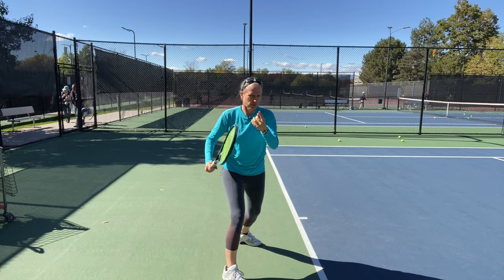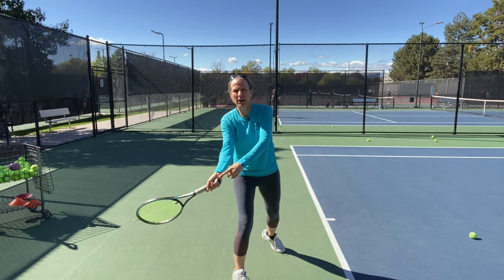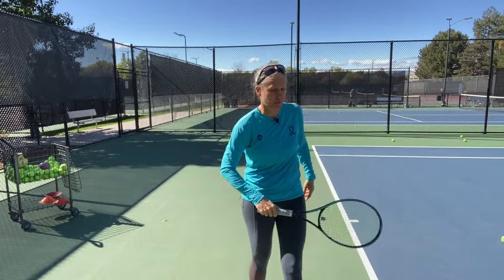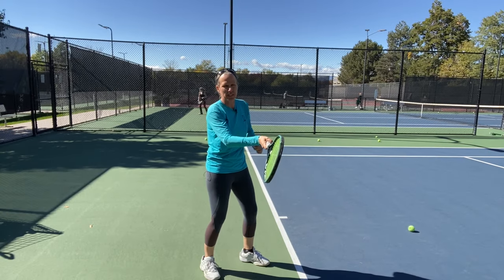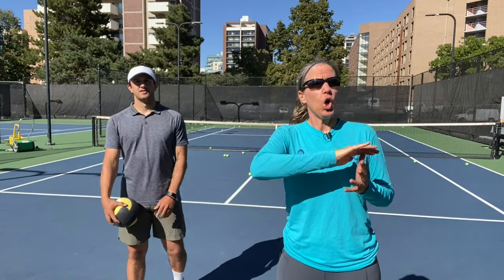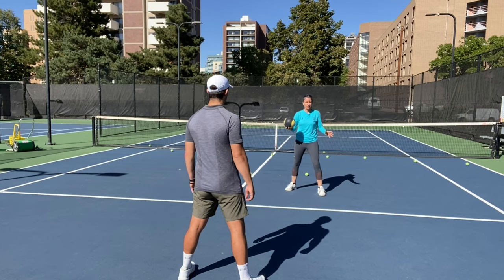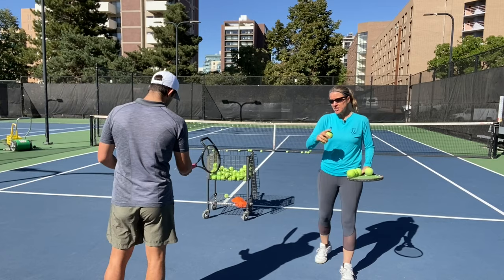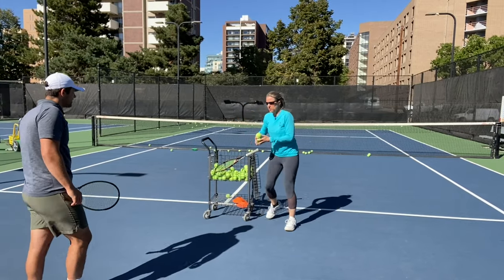How to increase topspin on your forehand to hit heavy and deep - Tennis lesson (+ drills!)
If you want MASSIVE topspin on your tennis forehand you need to use your larger muscle groups more! If you don't prepare correctly by loading and getting int the lock-in position you will not get the most out of your forehand. I'm breaking down all the steps needed to hit heavier and deeper forehands that will be hard to handle for our opponent.

Intro 0:11
Great prep for your forehand 2:04
Why the semi-open stance is the preferred way to hit baseline forehands 2:29
Loading your legs properly 3:44
Lock-in position and why it's so important 6:44
The wrist lag explained  7:05
Contact point 9:44
The follow through and finish 10:14
The role of the hips on your forehand 13:31
DRILLS! 14:39

Watch my analysis of Casper Ruud's forehand for how the #10 ATP uses correct loading to fire his hips!